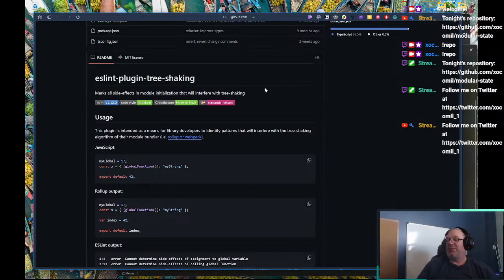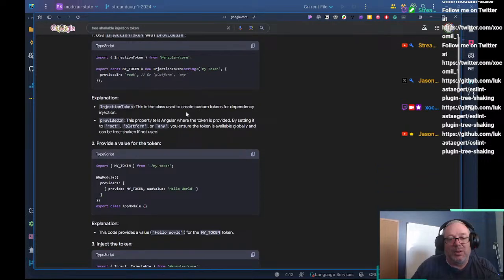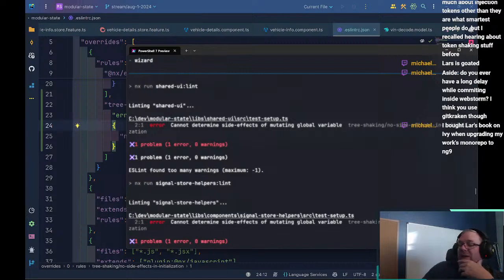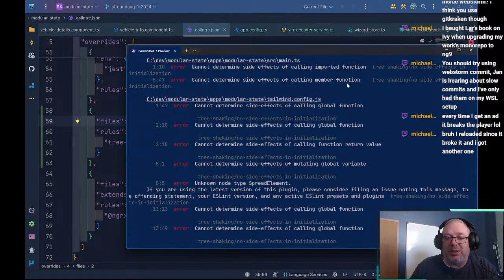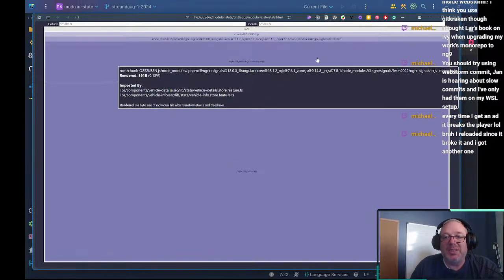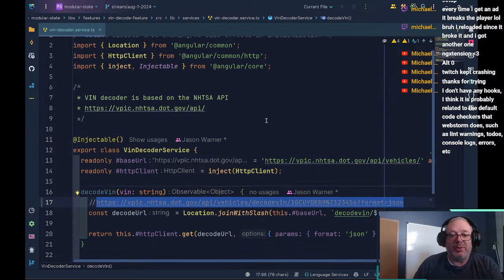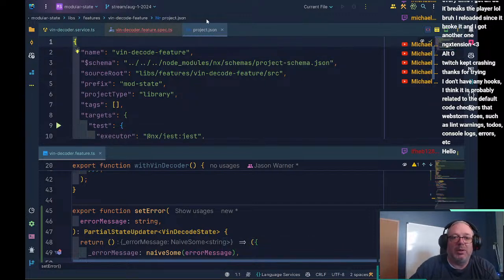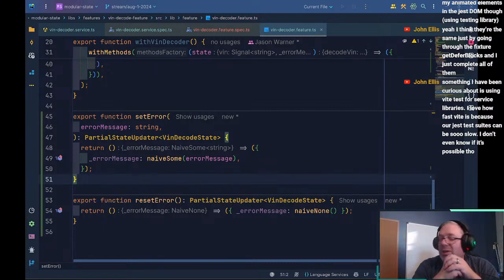Modular UIs and State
Spent some time exploring a library that adds eslint rules for tree-shaking. Then we added some code to our VIN decoder and some tests.